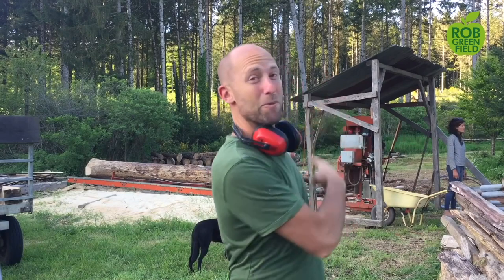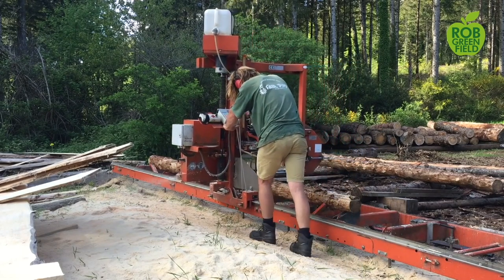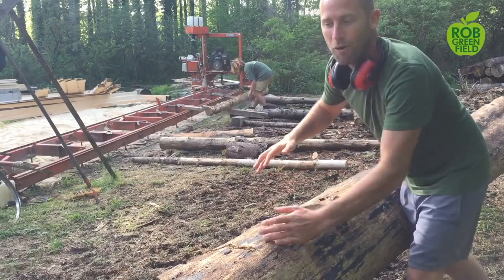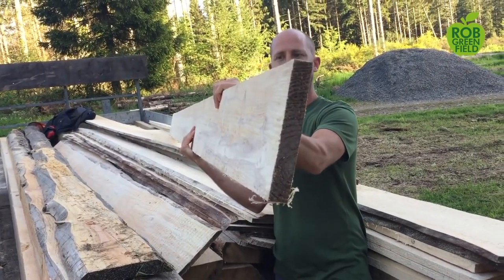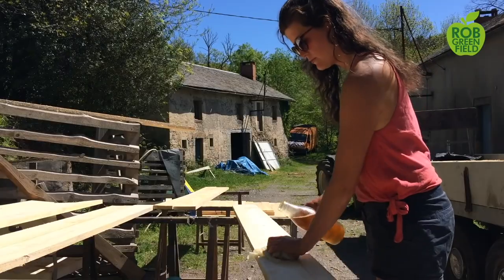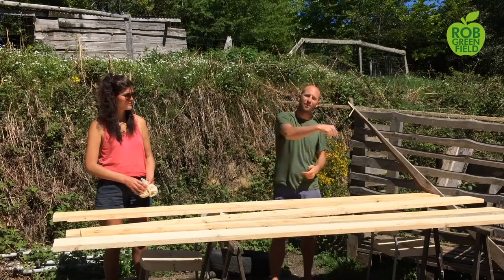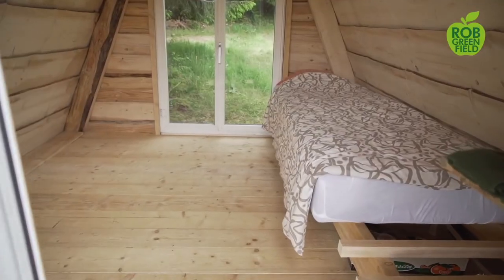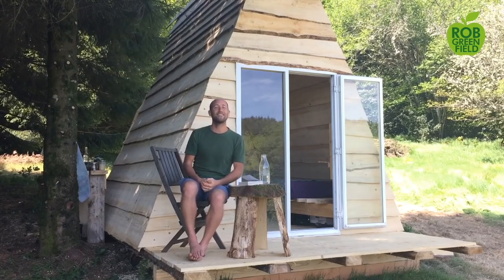Tiny House for Under $100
In this video, Rob Greenfield and his friends built an off grid tiny house from the land! He walks you through the whole process from tree to tiny house where we cut down the tree, mill the lumber, and build a tiny house from scratch!

They built this tiny house at Le Rêve de Gaïa in Southern France. They are open for volunteers!

B roll of finished house: by Ornella Le Rouzic - @ornellalr on Instagram

License